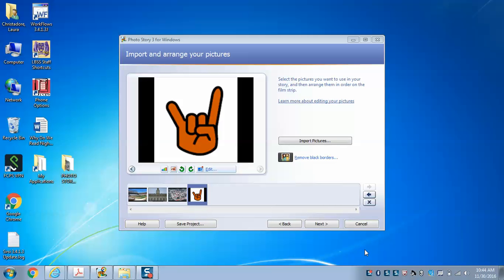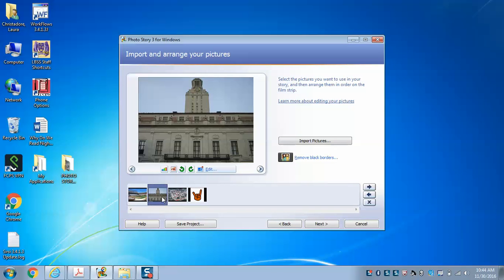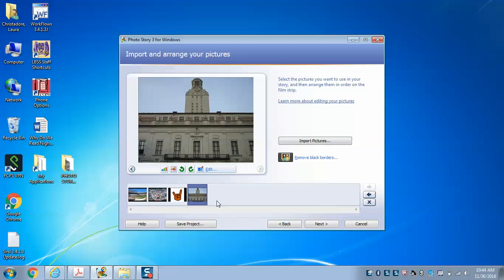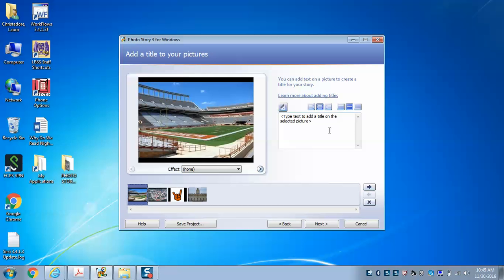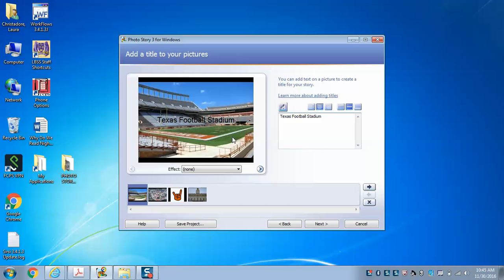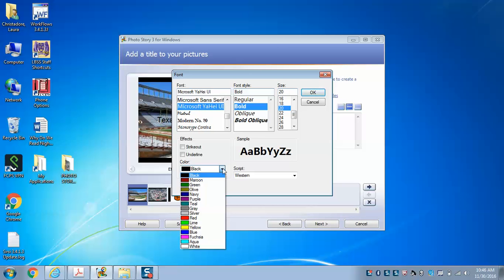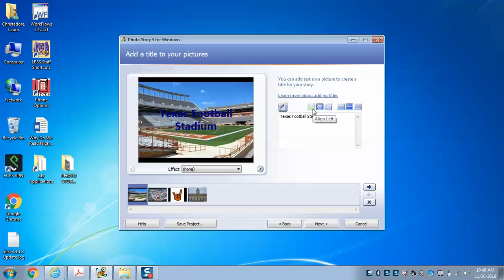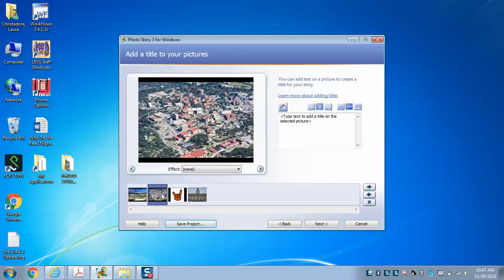Adding Text and Reordering Images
Add and customize text and reorder photos.